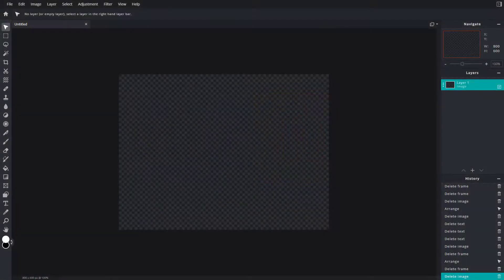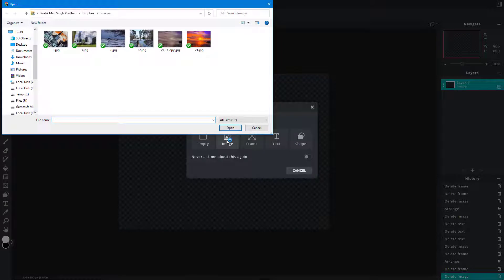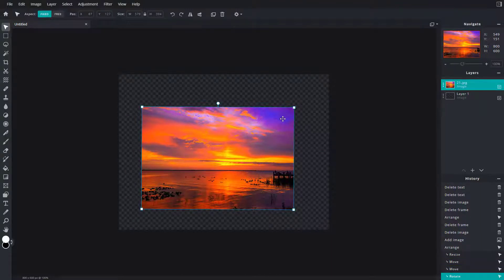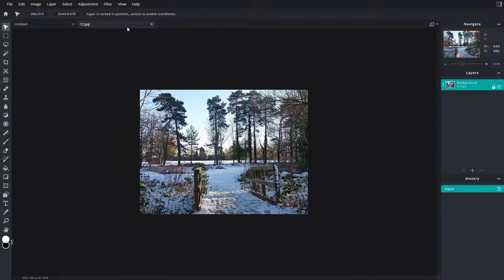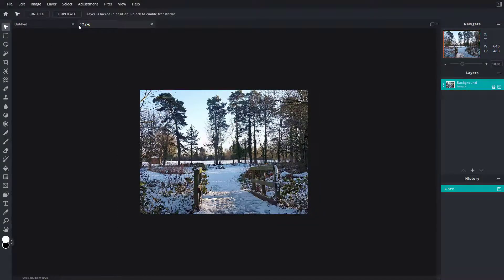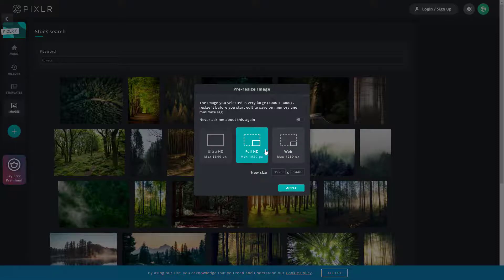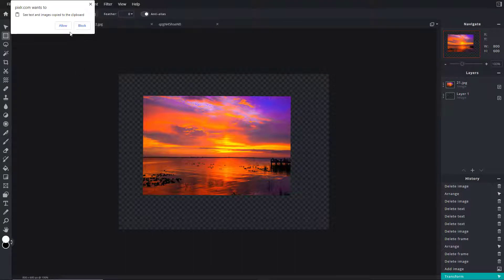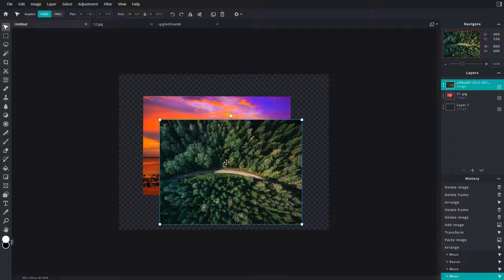Pixlr E Tutorial - Lesson 51 - Add Image as Layer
In this tutorial, we will be discussing about Add Image as Layer in Pixlr E